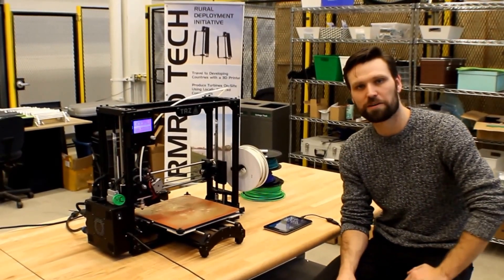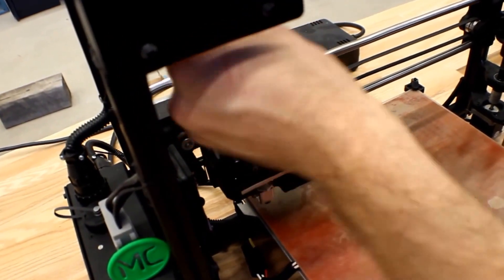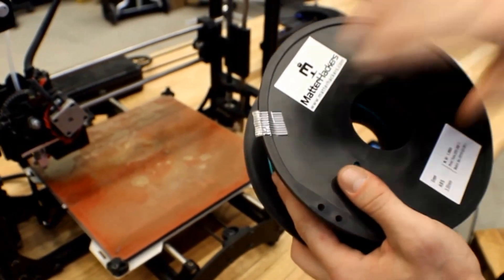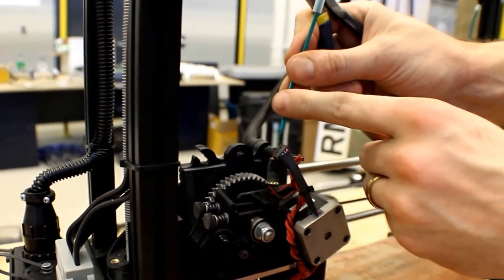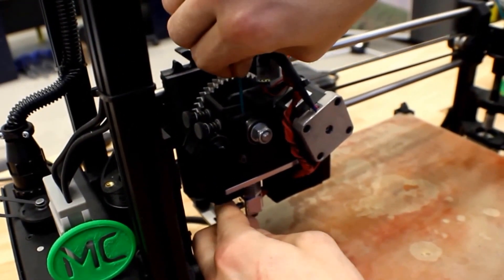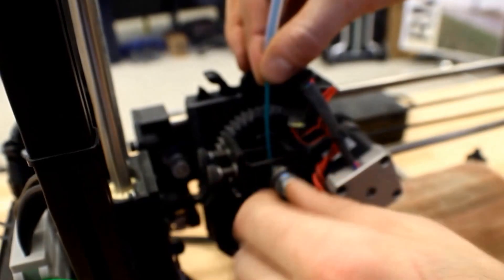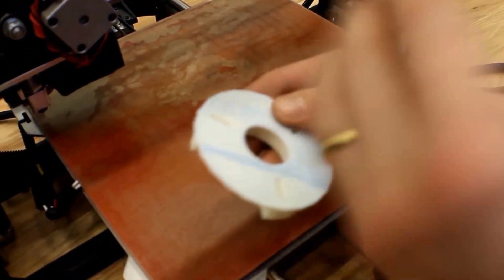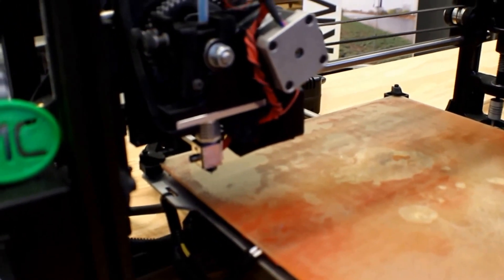How to Change 3D Printing Filament on a Taz Lulzbot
Ancient Video tutorial on how to change filament in your 3D Printer.

We are using the Taz Lulzbot, Matterhackers Control Touch and Filament.